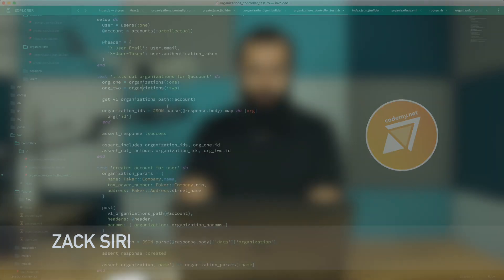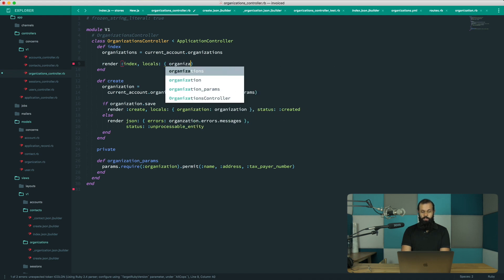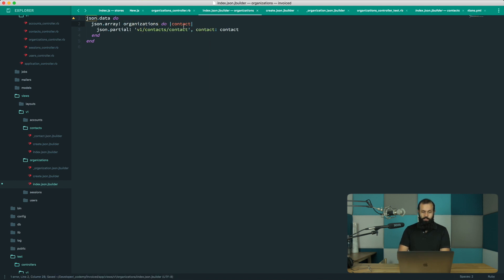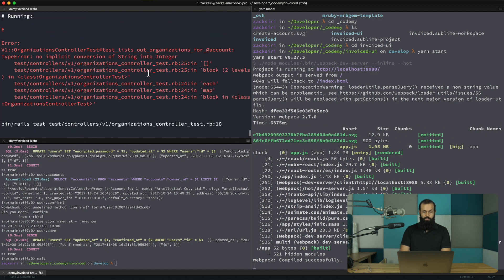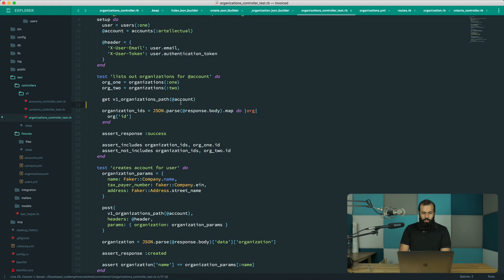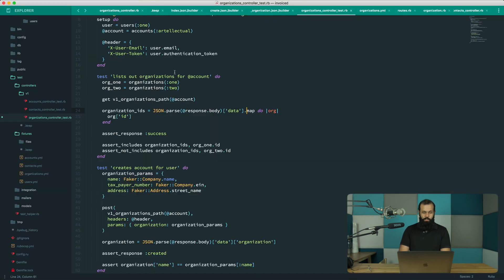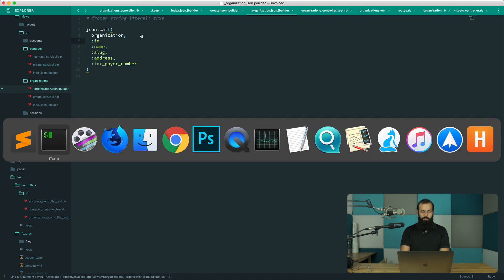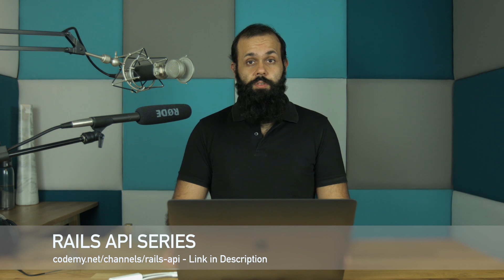Rails API: Finishing up Organization Index - [031]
In this episode we write the code to turn our failing test from the previous episode into a passing test. We setup the missing code and also proceed on to fix a few bugs.